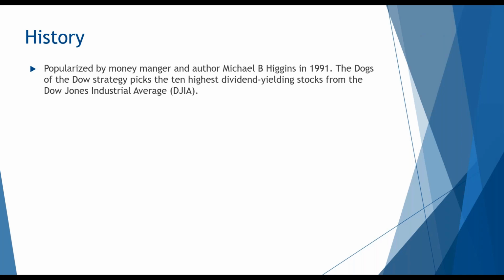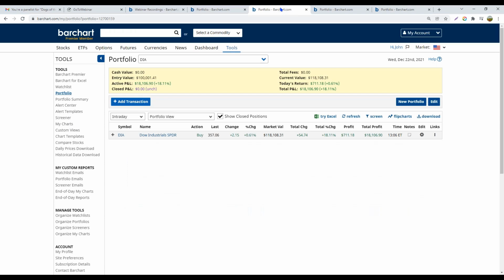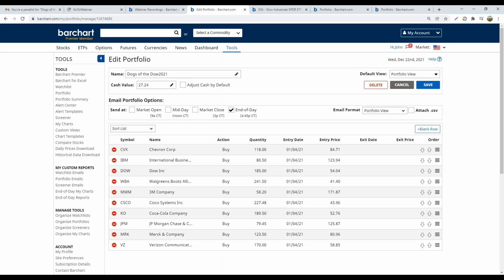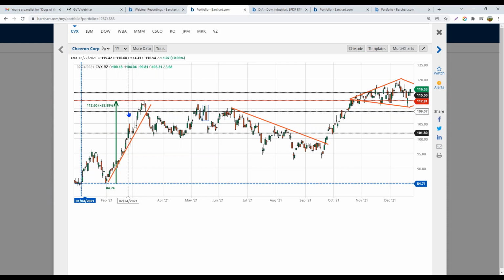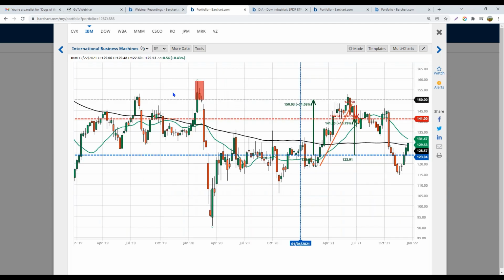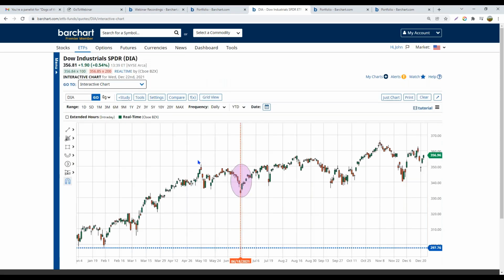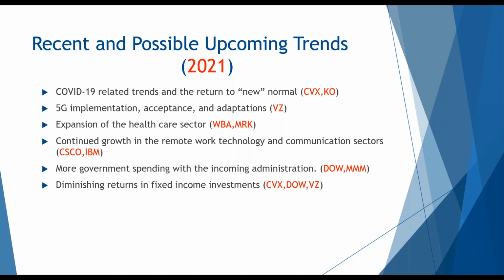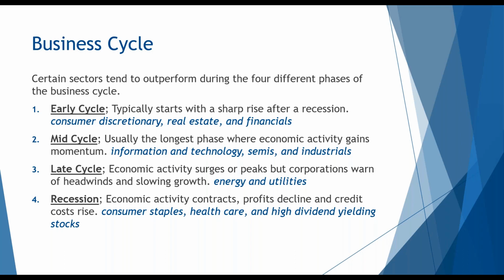Dogs of the Dow Year End Review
One of the tenets of value investing is finding good companies that have gone out of favor and have underperformed against the major indexes' averages because, in the long run, they'll eventually catch up with the broader indexes. Warren Buffett once said, "Whether we're talking socks or stocks, I like buying quality merchandise when it's marked down."

The "Dogs of the Dow" is one such value investing strategy. It's a simple concept: purchase the bottom ten blue-chip stocks of the Dow Industrial index with the highest dividend yield at the end of the year, believing they will outperform the greater index through the following year. At the beginning of 2021, we created a webinar around a hypothetical portfolio of the Dogs of the Dow. In that webinar, we looked at which Dogs could benefit from emerging trends and sector rotation.

Join John Rowland, Barchart's Head of Trading Education, as he revisits the Dogs of the Dow portfolio from last year, and evaluates which ones have performed and which ones didn't. Discover what trends took hold and those trends that failed to play out. John will also discuss how to improve portfolio returns with chart analysis and risk management. He will also look at the major indexes to discover what clues could have led to stocks and sectors that have performed well over the past year and which might have value and outperform in the coming year.

In the webinar, you learn about:

- portfolio evaluation, risk management
- relative strength analysis
- chart analysis
- sector rotation
- what trends could unfold in the coming year.